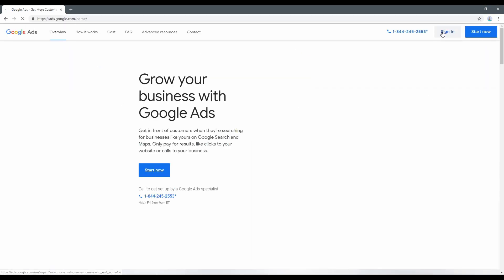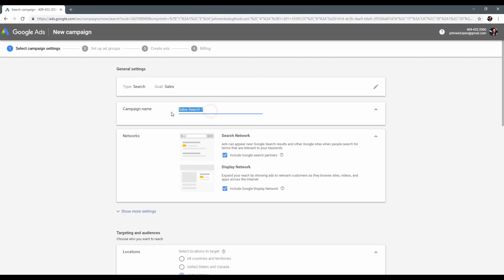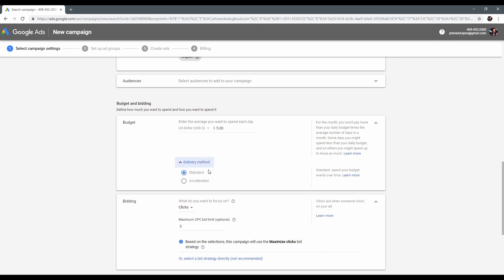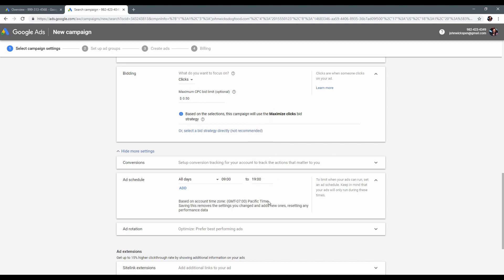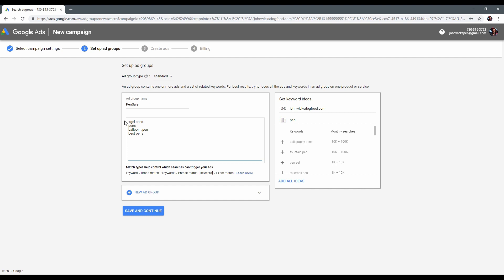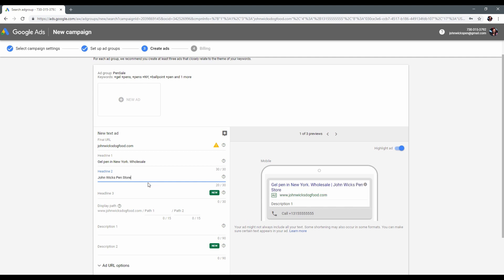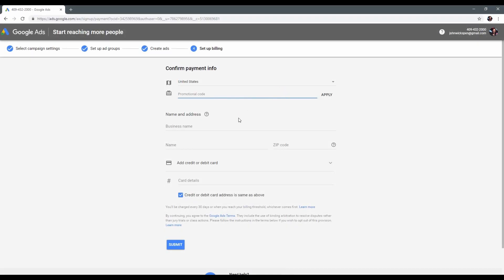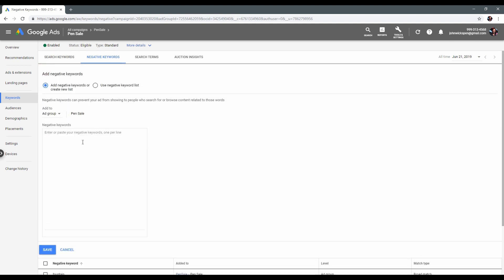How to set up Google Ads campaign | Get Users in 3 Days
Today we will create a campaign in Google Ads.

I want to show you how to create a successful campaign on the example of some pen store.

Select a campaign type. In our case, we need Search Campaign, then select “Sales” as a goal and set your website link and phone number.

Good. Now we should name our campaign and set up general settings.

Click “Show more options” and select end date.

Next is the locations. For my store, I will select a New York and California. Okay, that look’s good to me.

We also want to open this “Location options” here and make sure to select “People in or regularly in your target area”.

The next step is a daily budget that we are ready to spend in this campaign. I think in our case 5$ will be enough. You can put any number you willing to spend, depending on your budget and goals. I recommend starting with 5-10$ to gain some statistics and later you can adjust the daily budget depending on those statistics.

Ok. Now, over here is delivery method. There are two types of Delivery Methods: Standard and Accelerated. The difference between them is that the Standard method will distribute the daily budget within the whole day, while Accelerated will spend the budget within the time you will set up. For now, let’s stop on Standard and move to the next step, which is Bidding.

I also will add a schedule to my campaign from Monday to Friday and timing will be from 9 am to 7 pm. And Saturday, Sunday from 12 pm to 4 pm. This way my campaign will run only on days and time I need and won’t spend too much additional money.

That’s all with step one, let’s proceed to the next page.

Here we start with choosing the ad group name and here we have to enter all the keywords. To save our time, Google suggests the most relevant keyword ideas. All we need to do is to enter the general keyword (in my case it’s “pen”). And here google finds us all the relevant keywords. Let’s choose a couple of them.

One more thing to do is to put a plus sign in front of each word. That will help to find exact results. Save and Continue.

It’s time to create an ad. Let’s choose Headlines. Remember that they should contain as many keywords as possible.

Next is Description. And here we also don’t forget about keywords.

So the last step is to fill out the billing information. Fill your business name, address and credit card details or bank account and press Submit button.

We have successfully created our Google Ads campaign. Here you will see all your statistics. You can change the date to show statistics or choose an option to show all-time statistics.

Also, you can edit your campaign. Add more keywords, change them, or add negative keywords as well.

Negative keywords will subtract words you add here from the search result.

That’s all for now! If you will have more questions about setting up a Google campaign, please leave them in comments below.